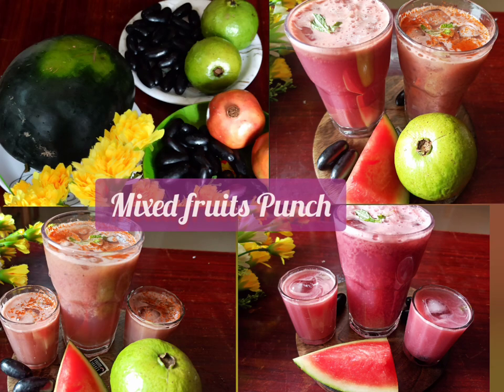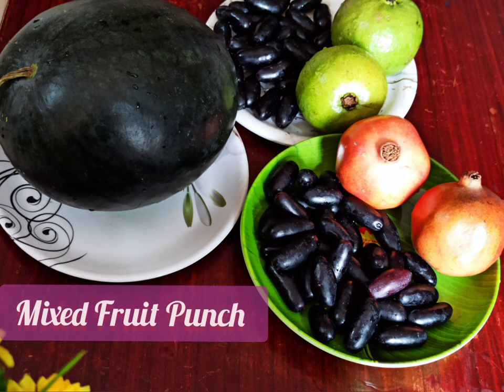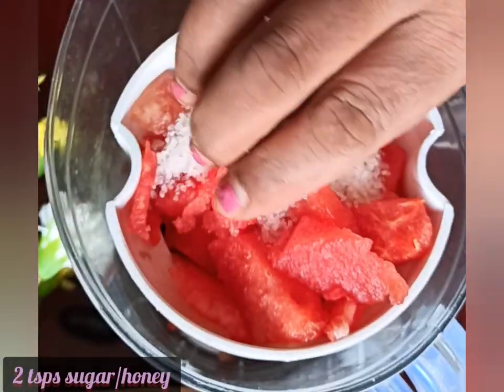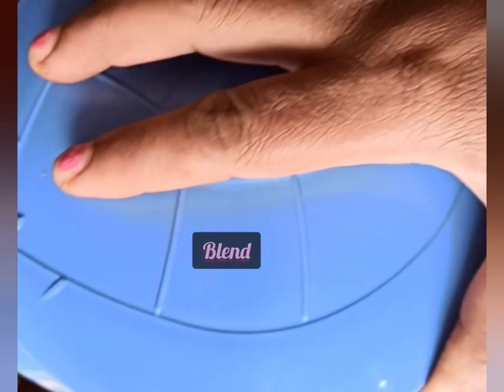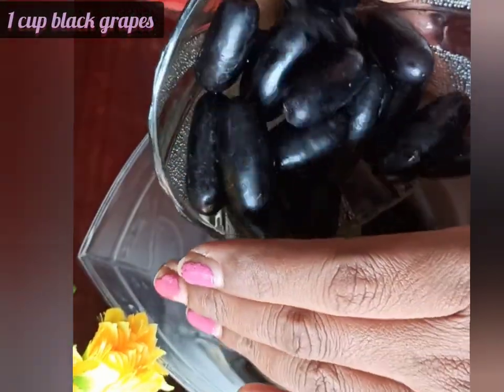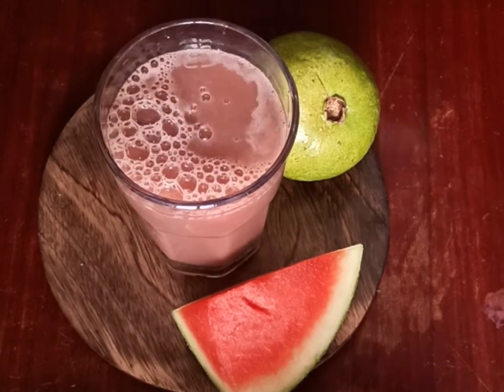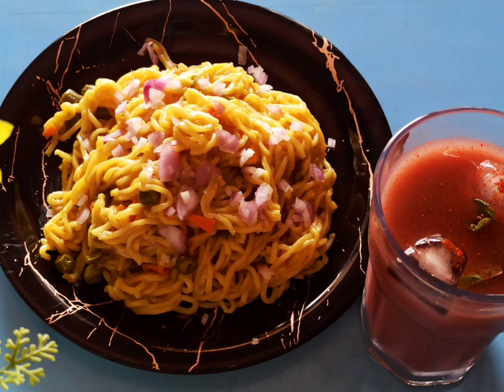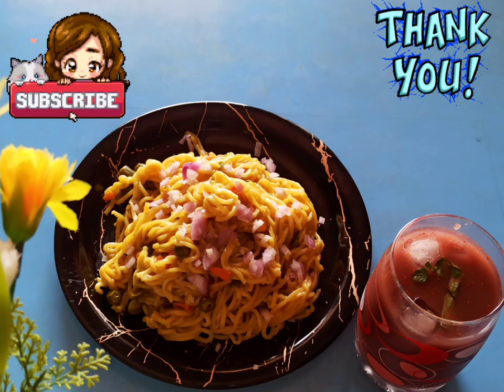Mixed Fruit Punch/Immunity Booster Summer Drink/ऐरन, शक्ति, फुर्ती देकर, गर्मियों में सुरक्षित जूस 😋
Mixed Fruit Punch containing multiple fruits giving us health and improving our immunity.

1 cup pomegranates,1cup black grapes,1 cup watermelon pieces,2tsp sugar,1 tsp chaat masala some mint leaves,6-7 ice cubes.Add all in a juicer and extract the juice and serve in a glass.Garnish with ice cubes and mint .

1 cup chopped guavas,1 cup black grapes,1 cup watermelon pieces,2tsp sugar,1 tsp chaat masala,some mint leaves ,water and ice cubes.Blend in a juicer and extract the juice and serve in a glass Garnish with ice cubes and mint and sprinkle some red chilli powder.

Beat the heat of the summers by including these awesome juices in your diet.Definately give them to children.They will definately love them and enjoy.
Happy Summer😋😋🥤🥤🥤